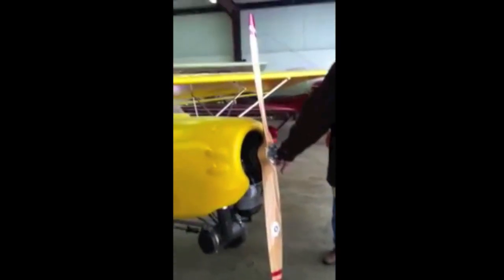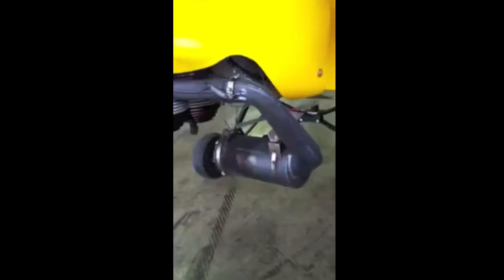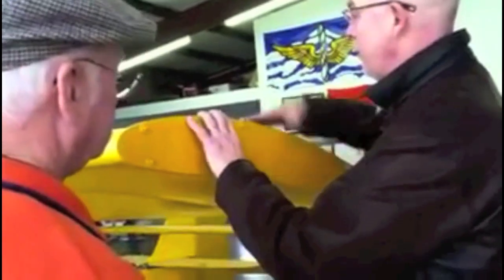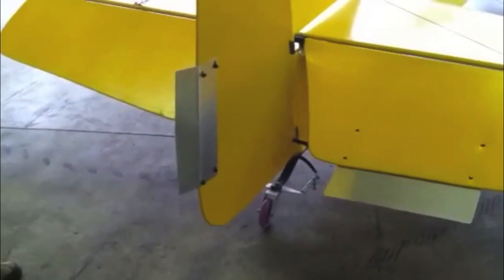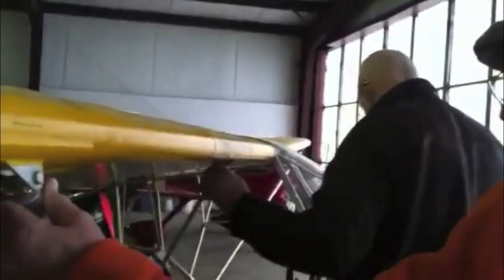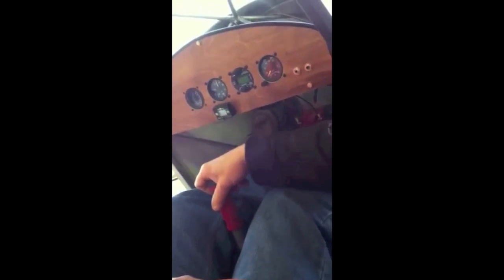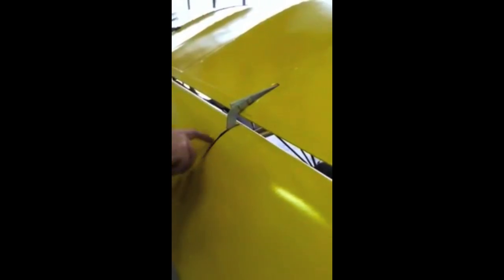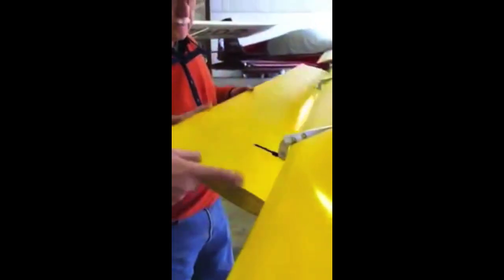Belite Walkaround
James walks new customer Steve around his new Belite. This is a rough cut of the introduction to flying your own Belite. Please note that this video does NOT contain all safety and essential information for flying your new Belite.